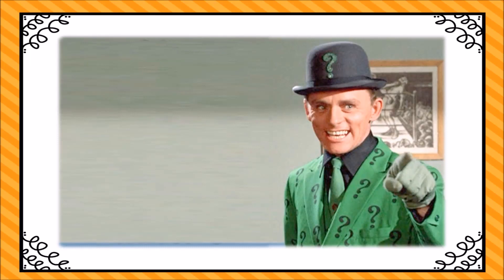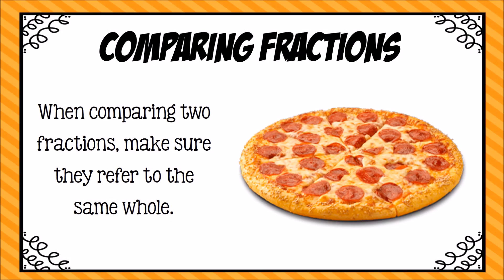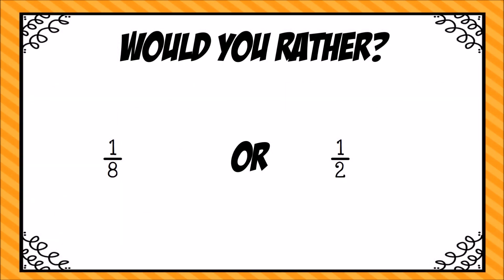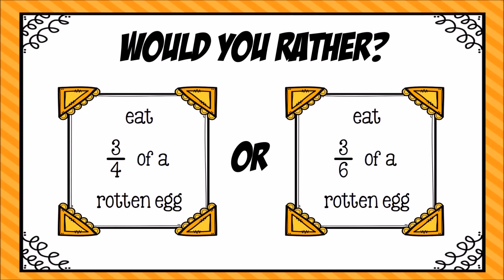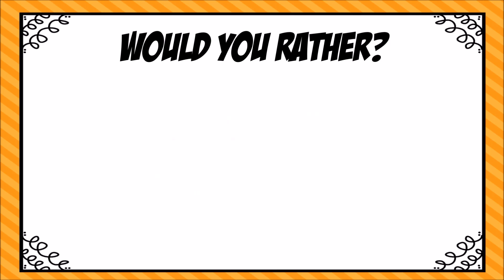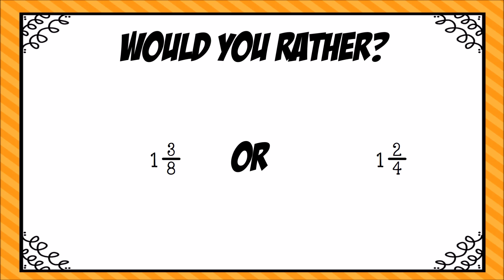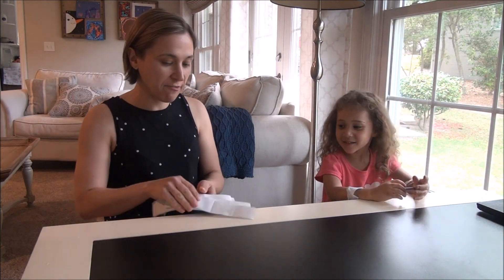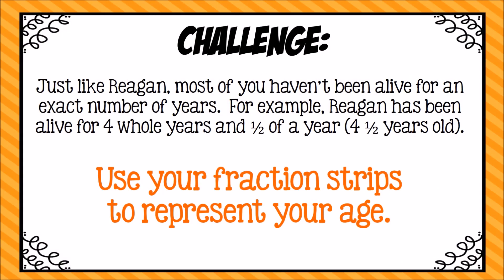Day 7 - Would You Rather? (comparing fractions)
This video lesson introduces the idea that when comparing two fractions, they must refer to the same size whole.  Then, students use fraction strips from Day 6 to compare fractions.